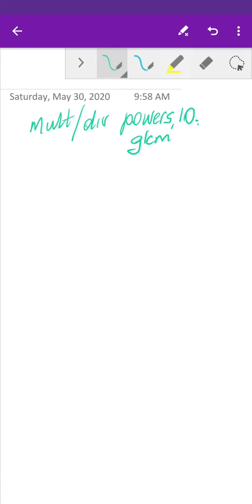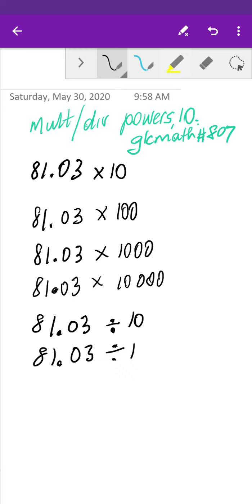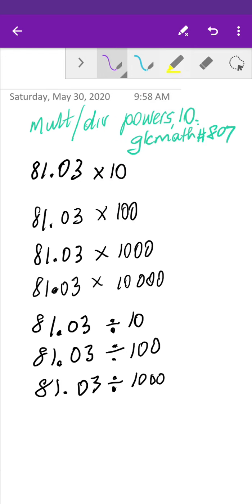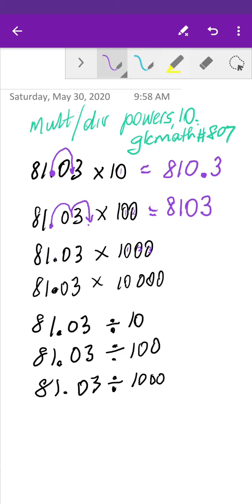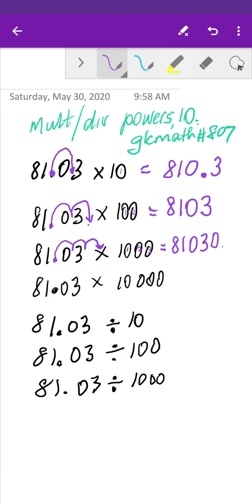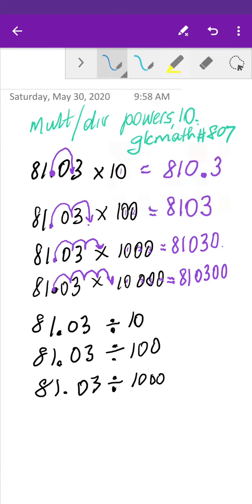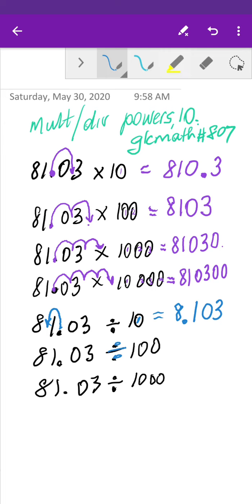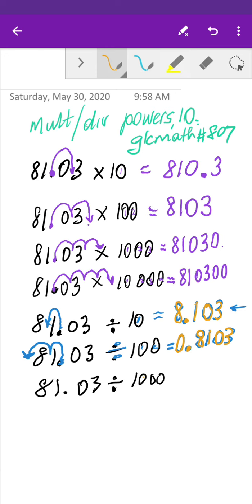glcmath#807 multiply and divide decimal numbers by powers of 10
base 10 system makes mult and div by powers of 10 fun